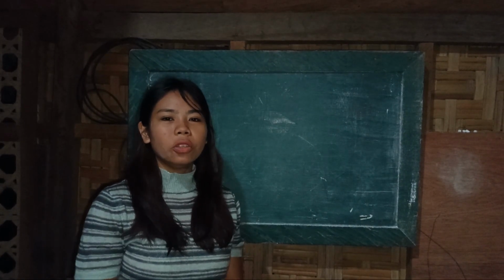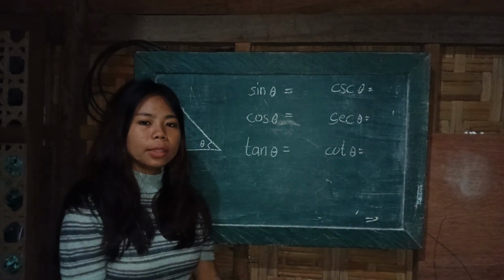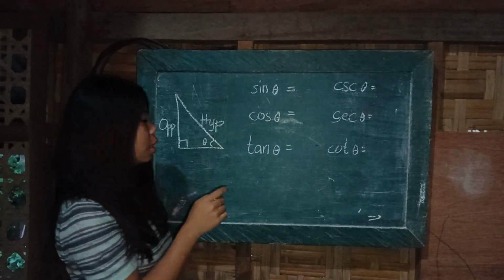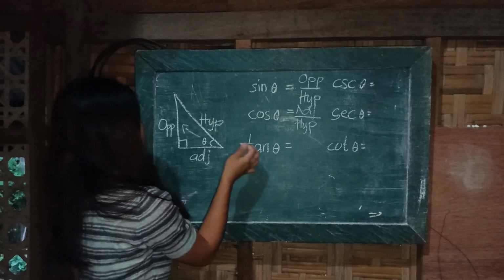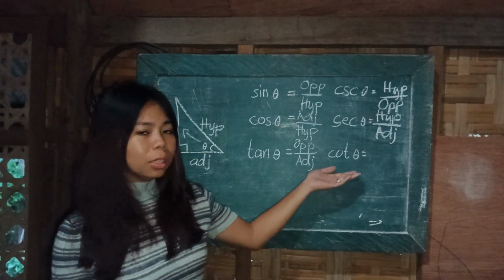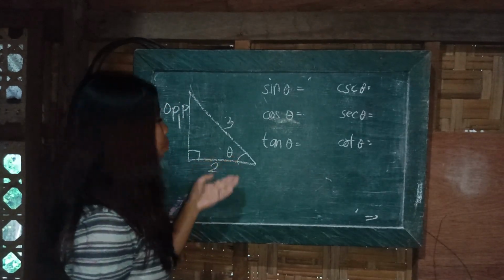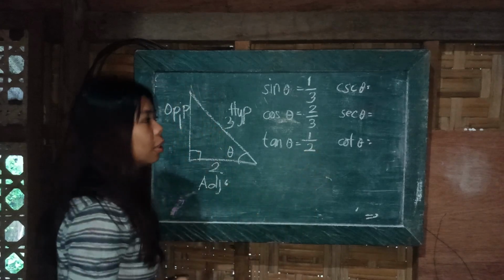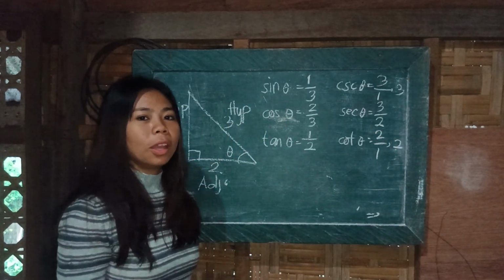The Six Trigonometry Ratios.